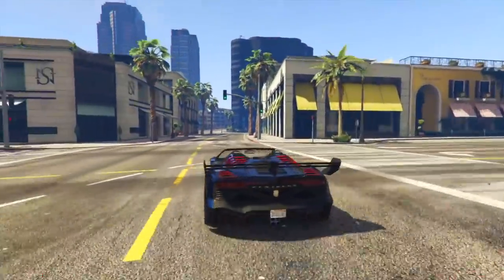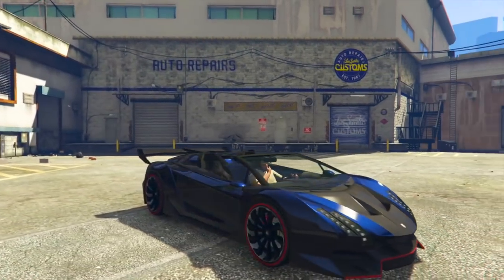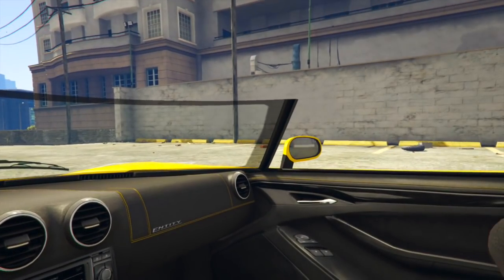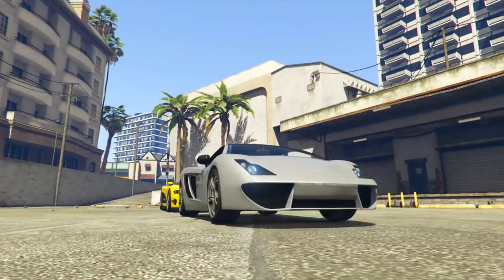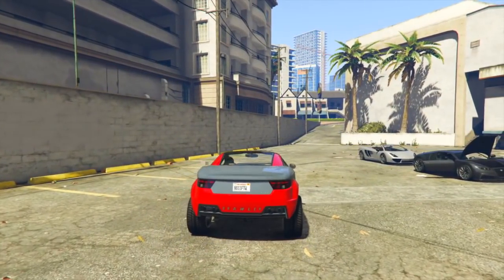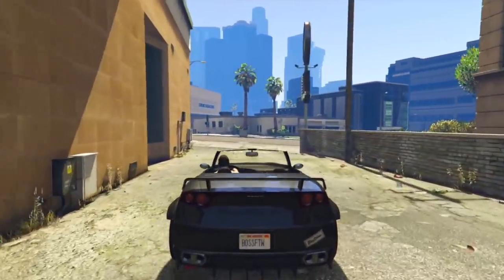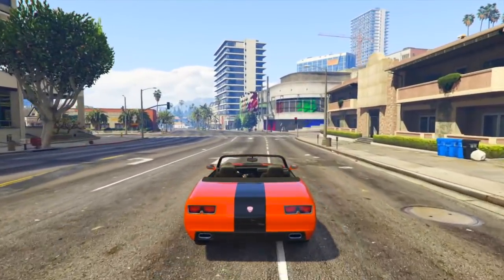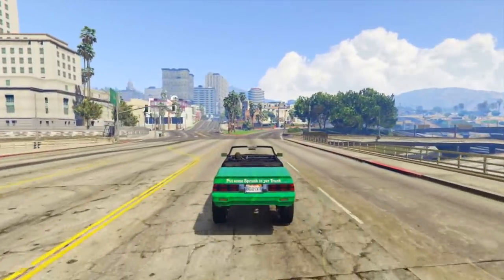Convertible Super Cars In GTA 5 - Zentorno Roadster, Topless Entity XF, Vacca Spyder & MORE! (GTA V)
Convertible, topless, roadster and Spyder versions of your favorite super cars in GTA 5!